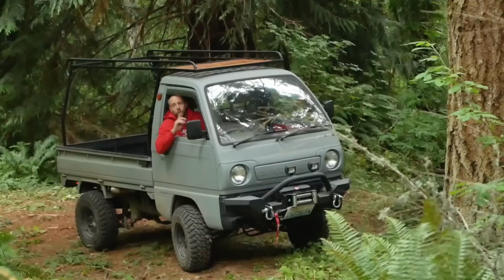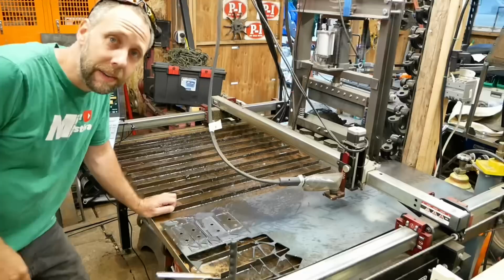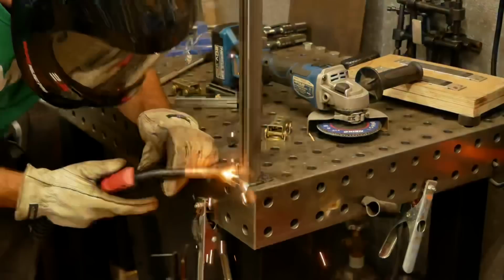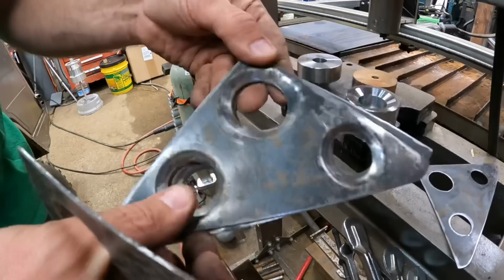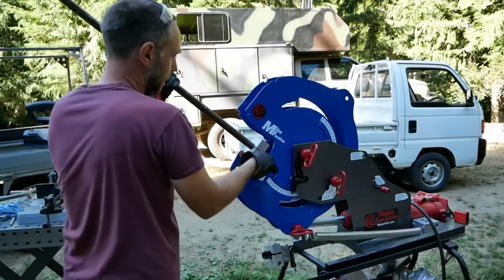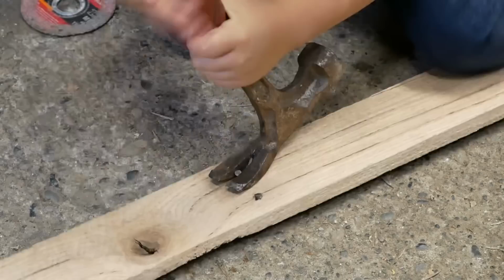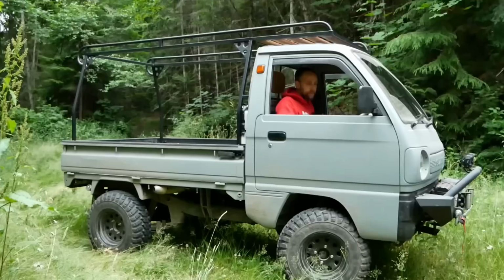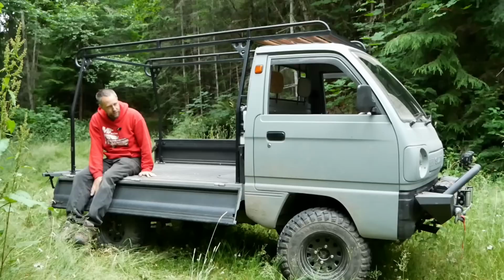Suzuki Carry JDM 4x4 kei truck ladder rack build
In this video I build a ladder rack for my Suzuki Carry 4x4 Kei truck. I use my M600 Rogue Fab bender to bend most of the tubing for this project. Other tools used are my Langmuir system’s crossfire pro CNC table and my Yeswelder 205 DS. Excellent tools that make this job much nicer.
I plan to build a canvas cover for it so i can do some camping.

**13" Mud Tires I have on my truck now.***
Set of 4 Forceum Mud Tires-165/80R13

Slugger by FEIN MCCS14 Metal Cutting Saw

SWAG "Tube" Dimple Die Set SMALL (1/2", 3/4", 1")

SWAG Off Road "Tube" Dimple Die Set (8) Pieces (1/2", 3/4", 1", 1-1/4", 1-1/2", 1-3/4", 2", 2-1/2")